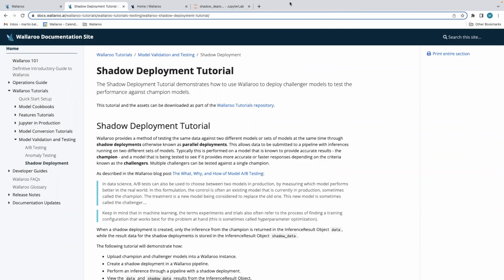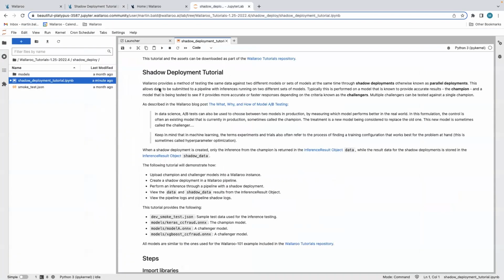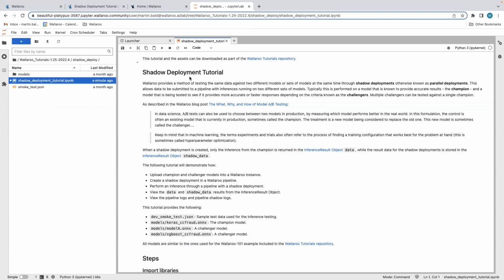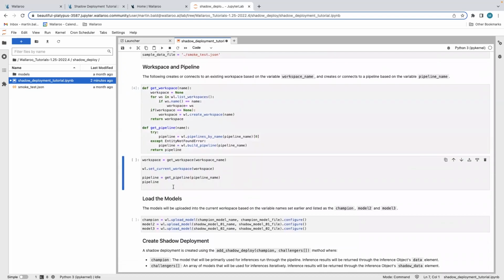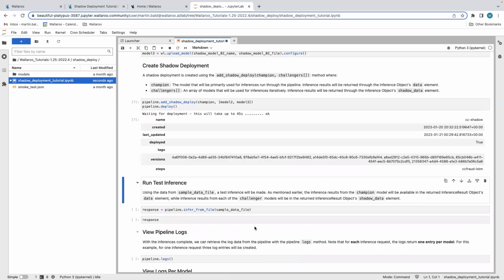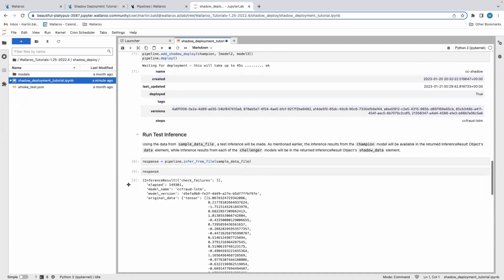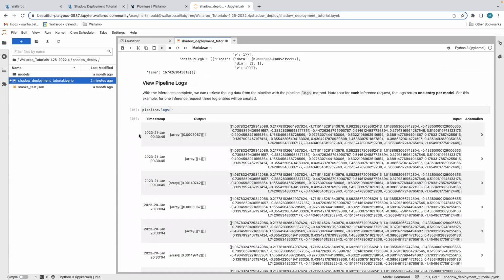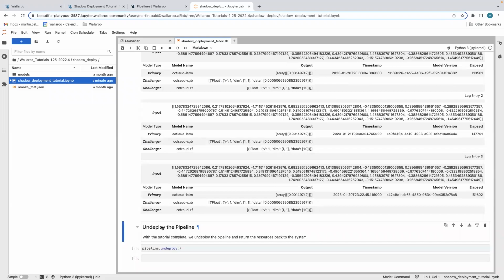Shadow Deploy with Wallaroo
The Shadow Deployment video tutorial demonstrates how to use Wallaroo to deploy challenger models to test the performance against champion models.
- Upload champion and challenger models into a Wallaroo instance.
- Create a shadow deployment in a Wallaroo pipeline.
- Perform an inference through a pipeline with a shadow deployment.
- View the data and shadow_data results from the InferenceResult Object.
- View the pipeline logs and pipeline shadow logs.

You can try the tutorial using the free Wallaroo Community Edition